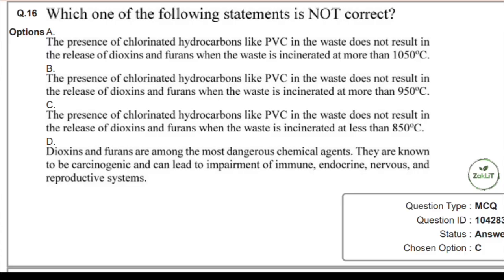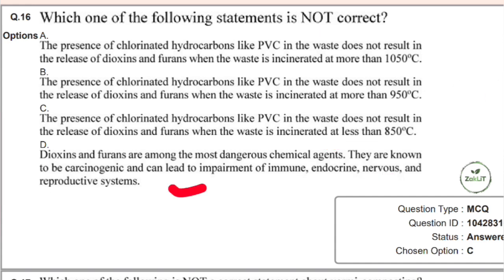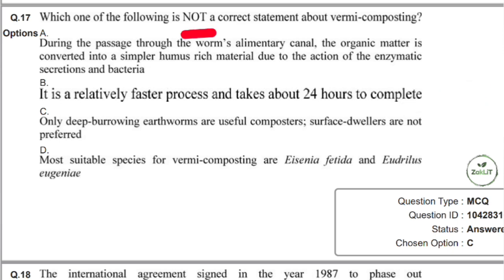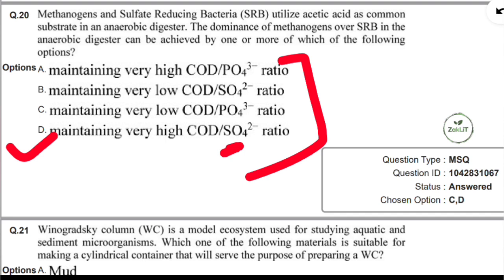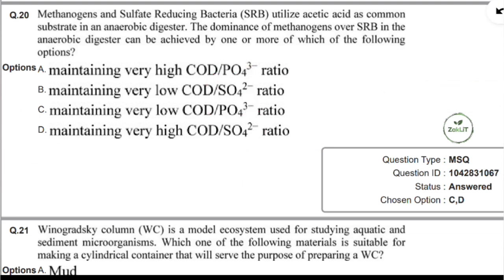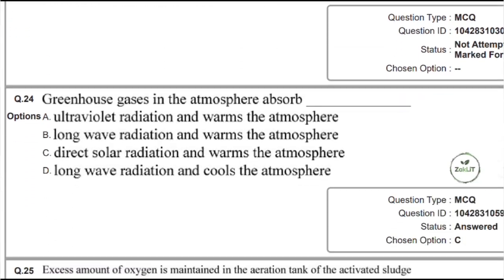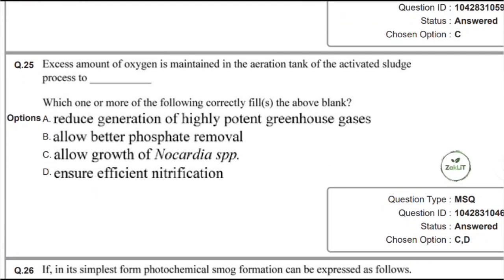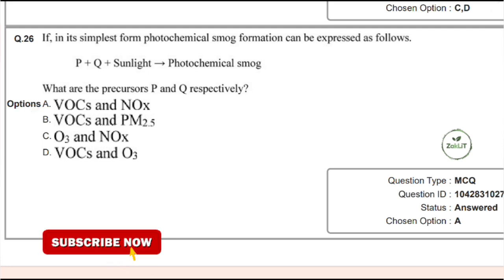🔴CPCB EVS Solved PYQs With Discussion Part 5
In this video, we bring you CPCB PYQs with in-depth explanations and discussions. These are sure-shot questions that are highly likely to appear in upcoming exams like CPCB Scientist B, UGC-NET Environmental Science, and other EVS entrance exams.